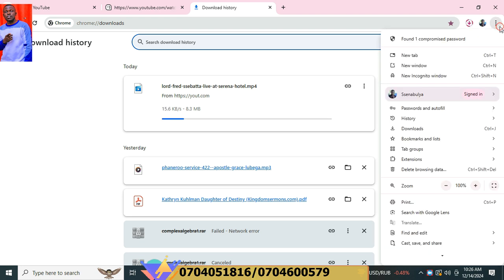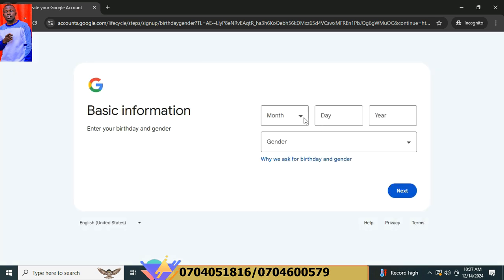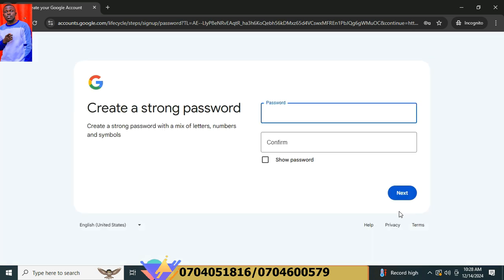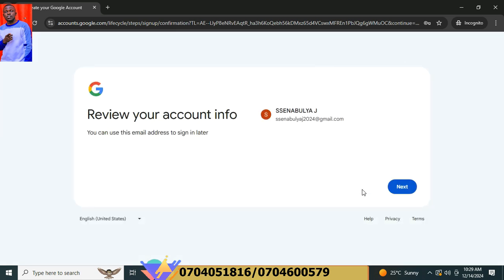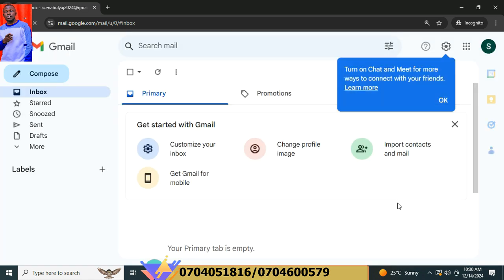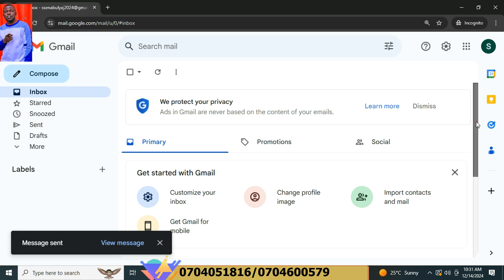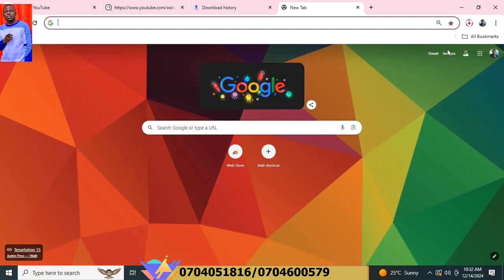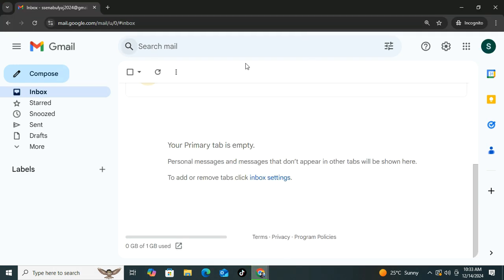CREATING AN EMAIL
This video illustrates how to create and email using an incognito tab